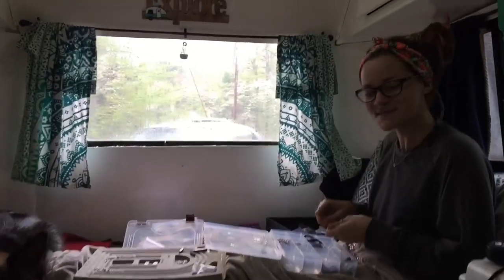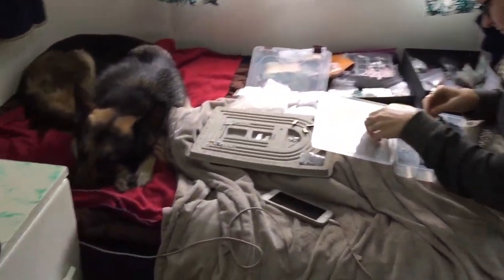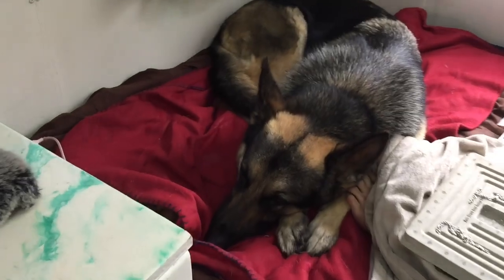Why Choose a Travel Trailer for FULL TIME Off Grid Boondocking!?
This video is not for the average camper. Why did we choose to live full time in a custom off grid travel trailer? In this video, you'll find some of the main reasons for that decision. This video is geared MAINLY towards those looking to spend extended periods of time living a more primitive lifestyle, mostly away from big cities, normal accommodations and campgrounds. Boondocking with an off grid travel trailer offers a little more space and freedom than a traditional non primitive campground. Primitive camping off the grid allows for a lifestyle of true efficiency, sustainability, flexibility, and freedom. In my opinion, a travel trailer is an amazing choice for those aiming to live a similar lifestyle. Detachability is the key factor. Primitive (FREE) camping is a first come first served system. This means that if you leave your campsite, someone can come and take that spot. With a travel trailer, you will not have to worry about losing your spot as you can simply unhitch, lock the hitch, and leave your home in its place while you run arronds. I hope this video gives you some better insight to the advantages of a travel trailer in whatever lifestyle goals you are aiming for!